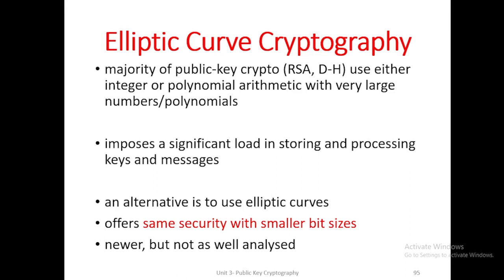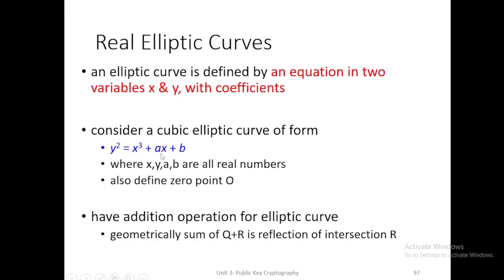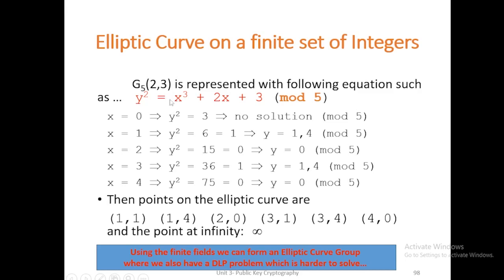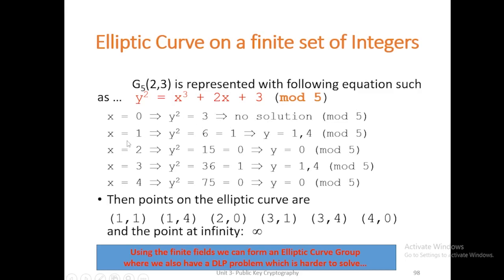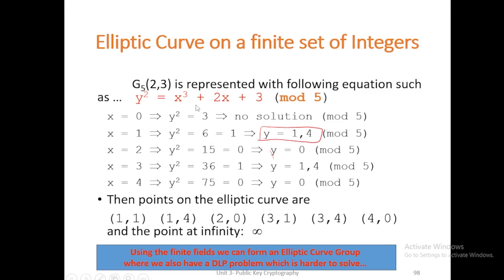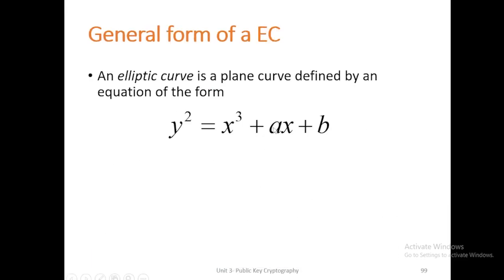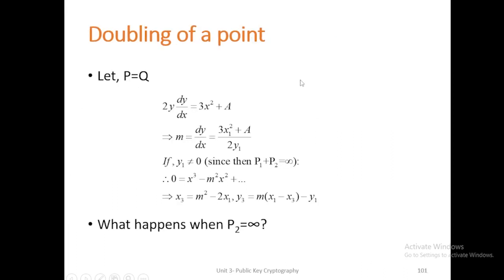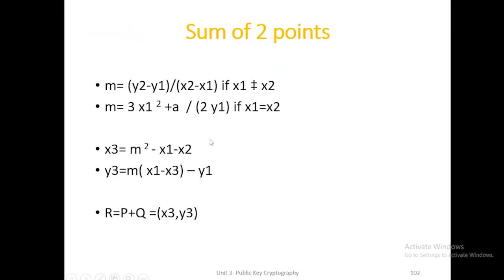CCS | Unit-3 | Lec-12 | Elliptic Curve points calculation